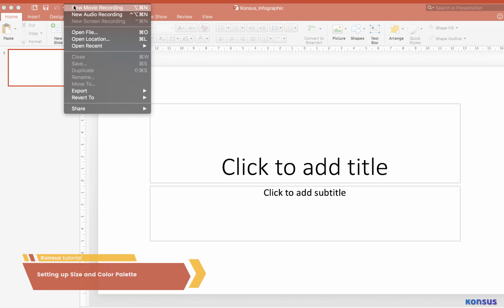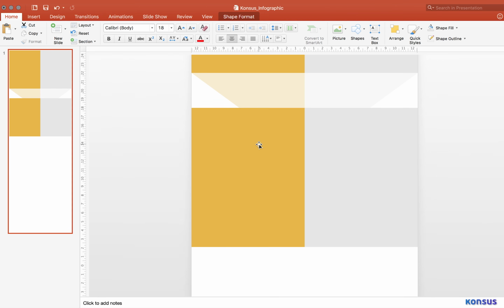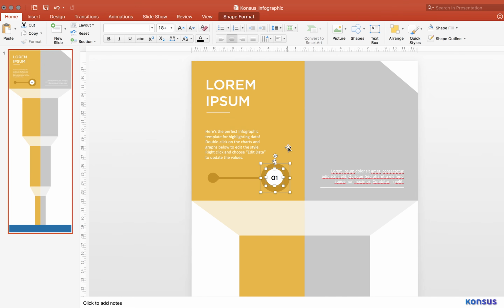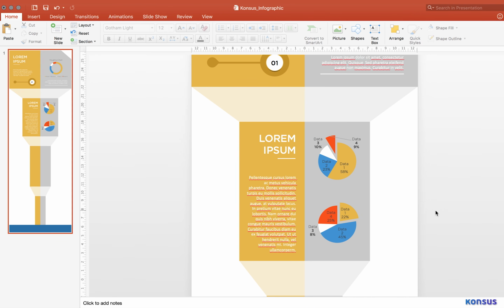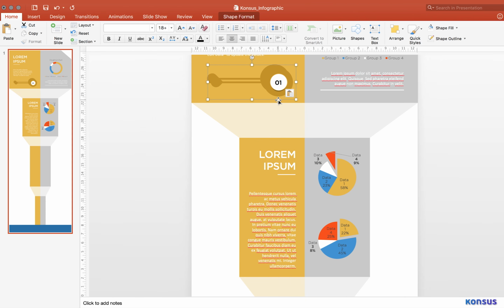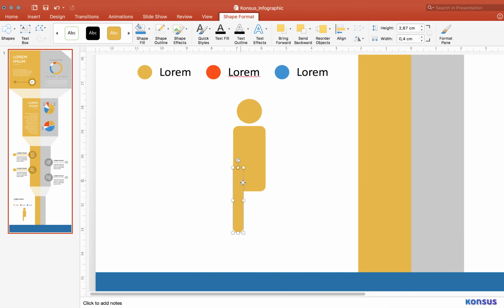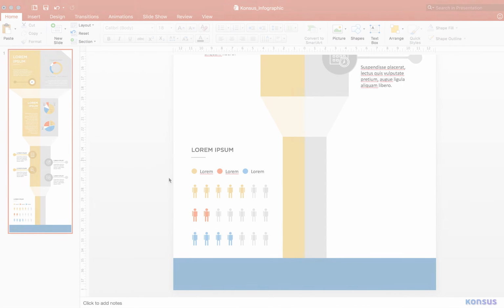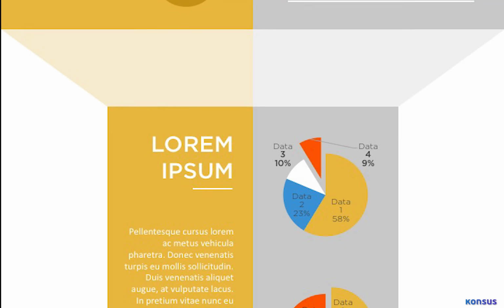How To Make An Infographic In PowerPoint | Step By Step Tutorial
Using simple PowerPoint tools, we take you through every step of the process of creating a stunning PowerPoint infographic with charts, graphs, and icons.
This video will give you a basic understanding of the process which you can easily customize to imagine and create your own infographics.